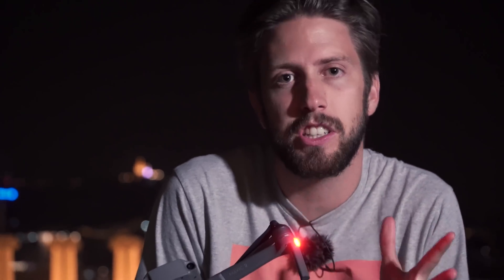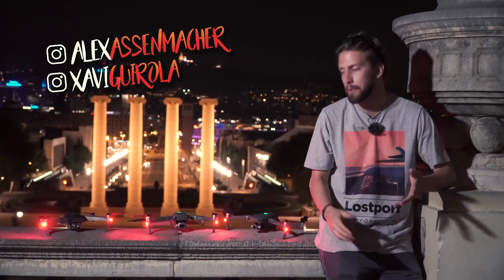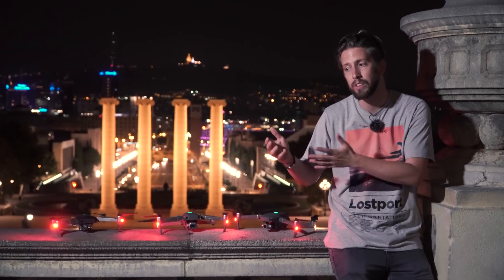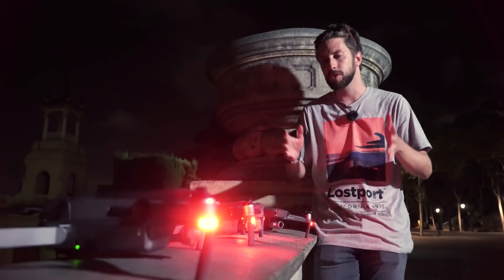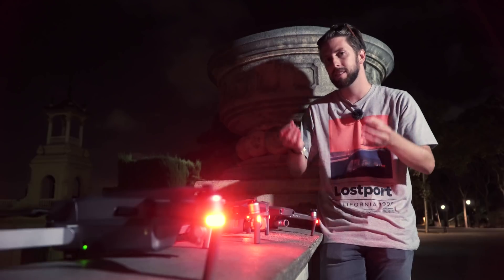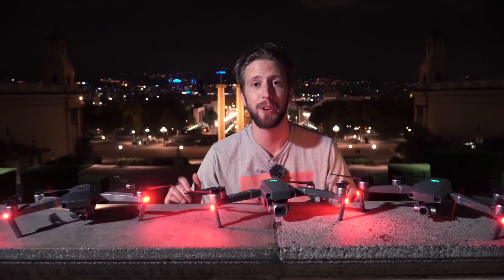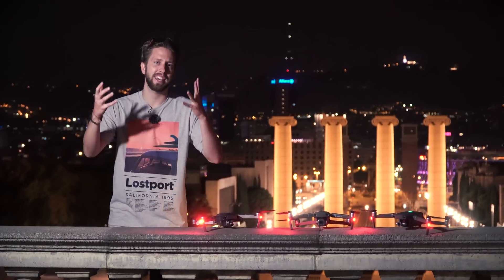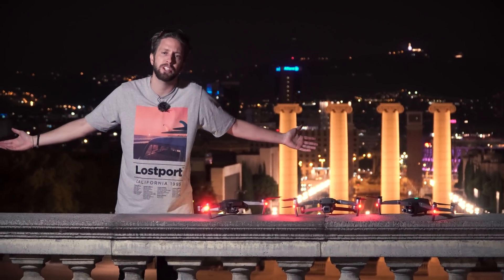DJI Mavic 2 LOW LIGHT COMPARISON + Platinum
You asked, we did it! DJI MAVIC 2 Low light test! We have tested how these drones work at 1600 ISO both in photo and video. We have compared them with the PLATINUM too!

Songs: Kazura - Flashlight